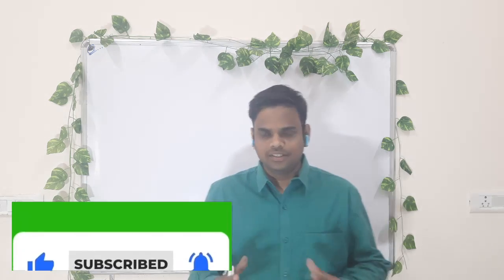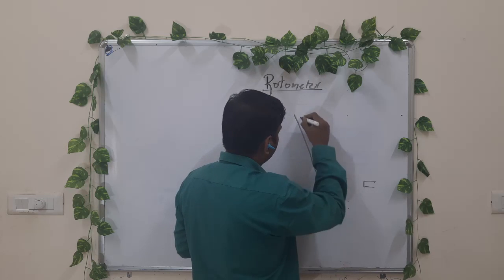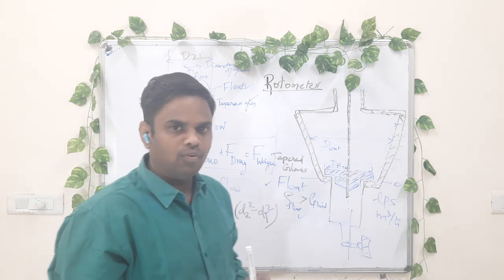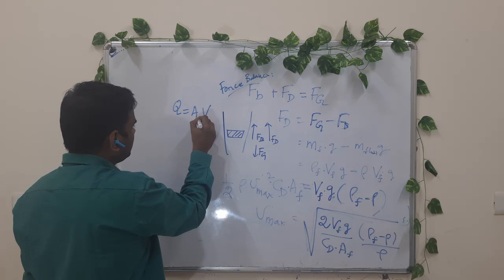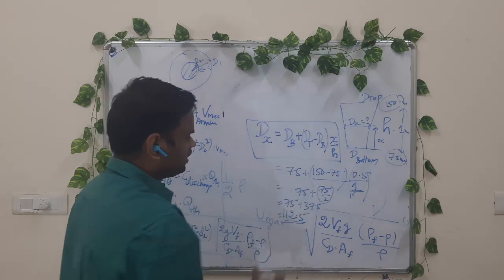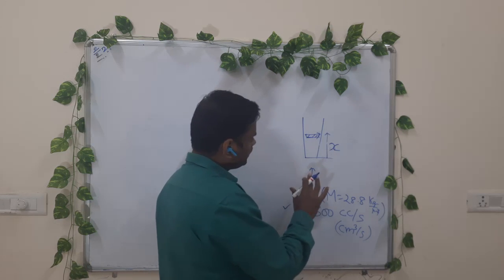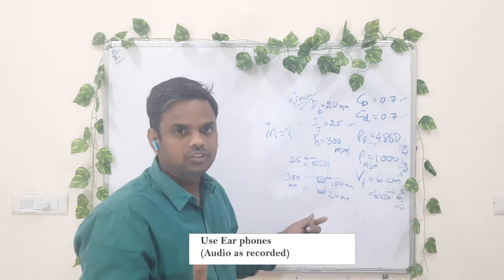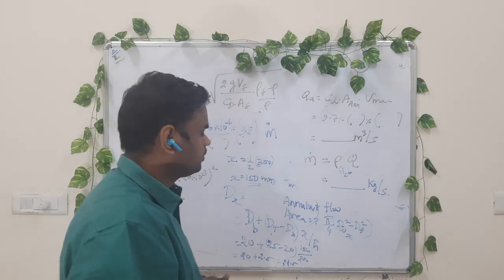Variable Head Meters: Construction of Rotometer, Derivation & GATE Numerical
Variable Head Meters: Rotometers: Construction,  Derivation & Numerical